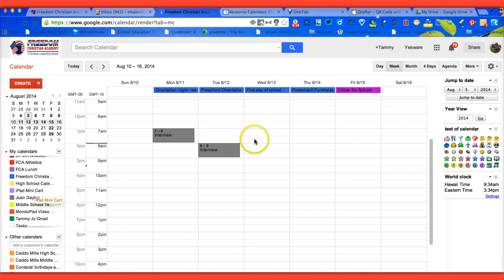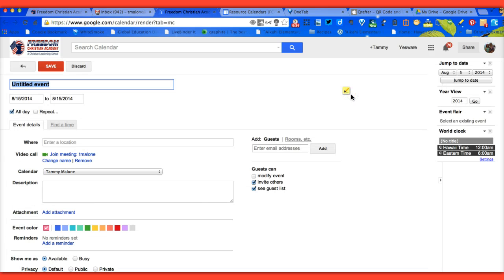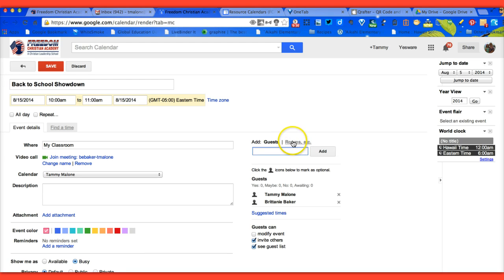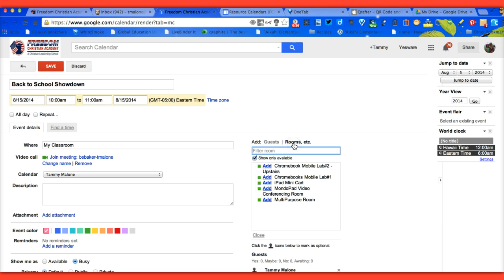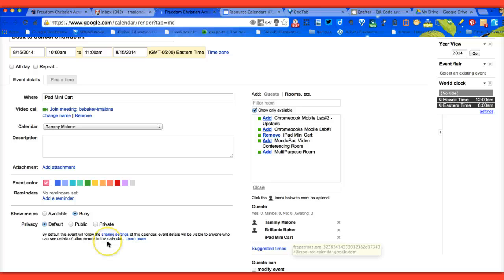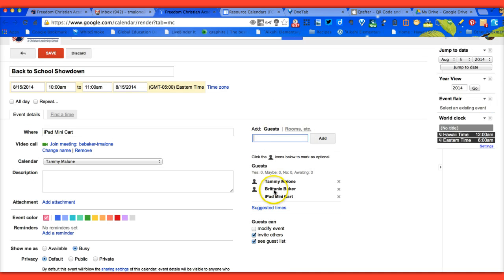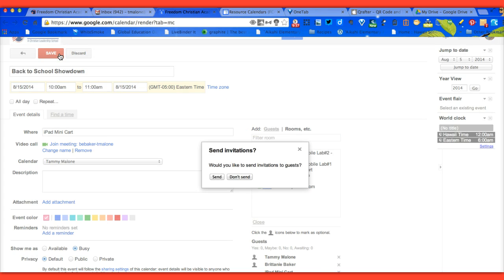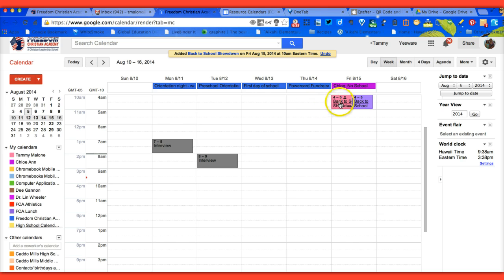How to book a resource on Google Calendar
How to setup a calendar appointment that includes a school resource